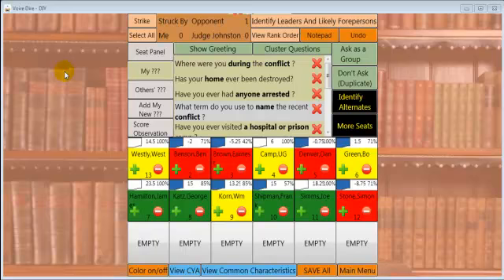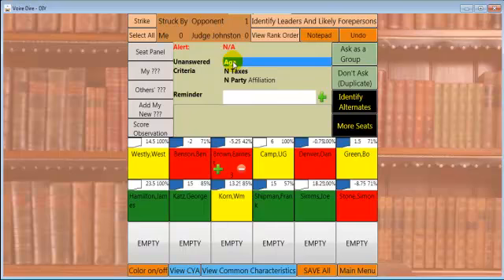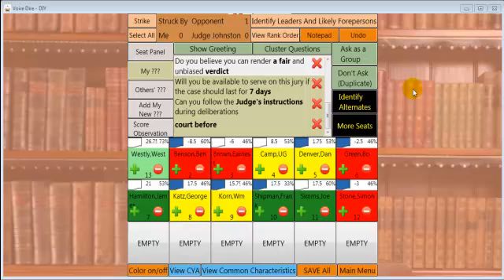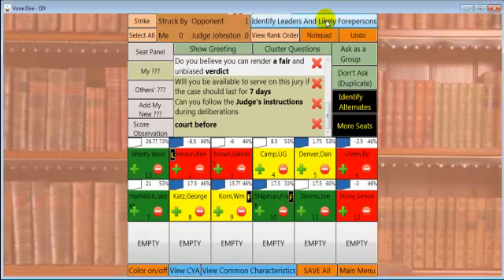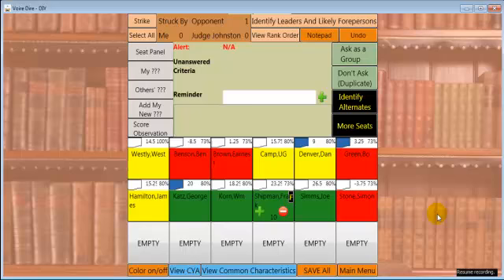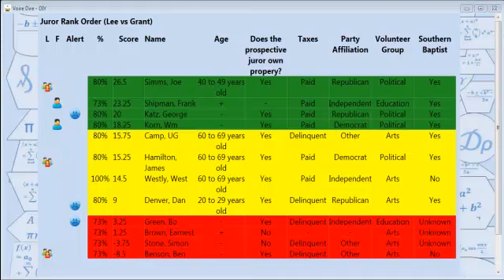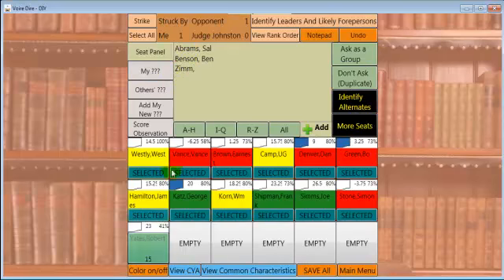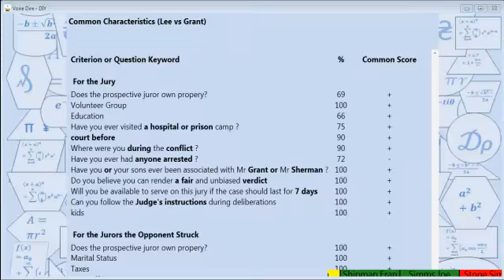In the Courtroom - Part 3